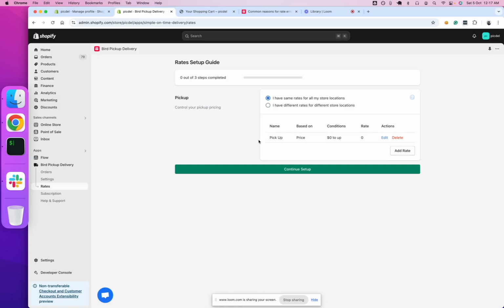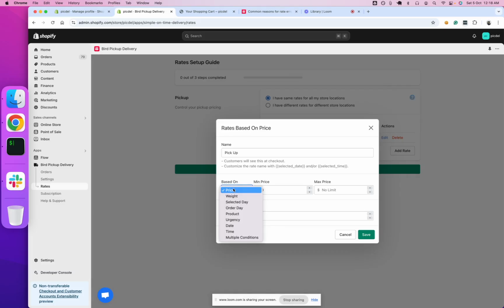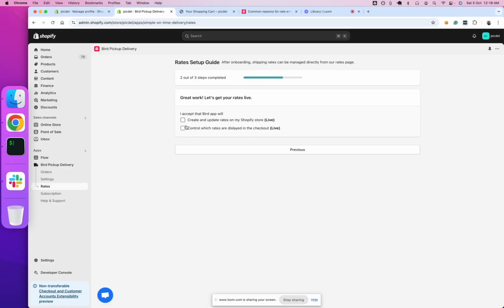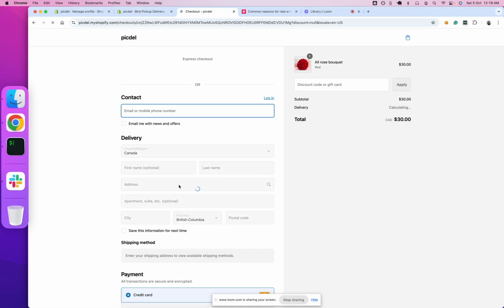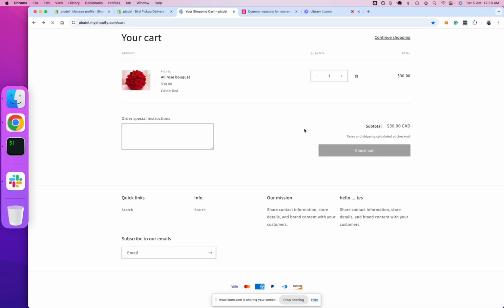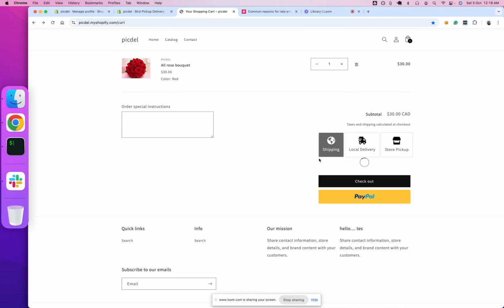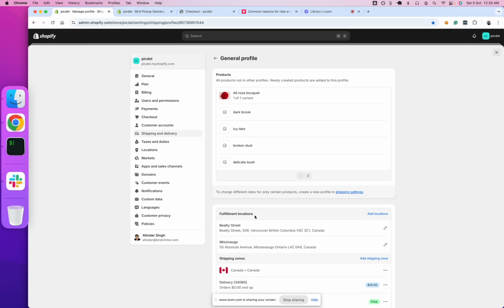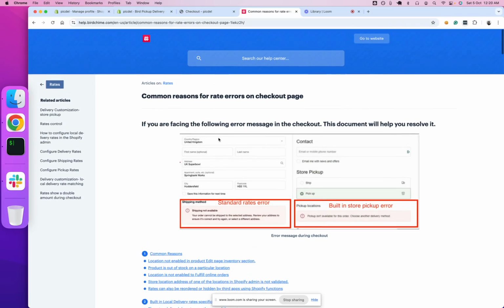Shopify Local Delivery & Pickup Rates: Full Setup Guide | Bird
Set up pickup, delivery, and shipping rates in BirdChime - including conditional rates by weight, by day of the week, by urgency, or for specific dates like Valentine's.

In this video:
• Configure pickup rates inside BirdChime edit the default $0 rate, add new tiers, or delete the ones you don't use
• Set delivery rates the same way, including the default 0-to-infinity tier and your own custom thresholds
• Add conditional logic to any rate by weight, by selected delivery day, by order day (Monday, Tuesday, Thursday), by urgency, or by a specific calendar date (Valentine's, Mother's Day, Christmas). Conditions can stack
• Test the live storefront flow with a real postal code, watch the correct rate land in Shopify checkout for pickup, delivery, and shipping carriers like Canada Post
Who this is for: Shopify merchants who charge different rates for different fulfillment types or different conditions. Florists raising rates on Valentine's and Mother's Day. Bakeries charging more for same-day orders. Butcher shops with weight-based delivery. Grocery stores running heavy or refrigerated routes. Any store where one flat rate isn't enough.
The warning to remember: BirdChime creates a set of rates inside Shopify's shipping settings that show up with square brackets around them. Don't edit or delete the square-bracket rates. They're how BirdChime tells Shopify which rate to surface at checkout. You can freely edit, add, or delete any other rate you've created yourself (carrier rates like Canada Post, your own flat rates) — just leave the square-bracket ones alone.

Things people ask about BirdChime rates:
Q: Can I charge different delivery rates on Saturday vs. weekday in BirdChime?
A: Yes. Add a delivery rate with a condition set to "Order day" and pick Saturday. BirdChime checks the day the order is placed (or the day it's scheduled for, depending on which condition you choose) and surfaces the matching rate in Shopify checkout.
Q: Do BirdChime conditional rates work with Shopify's carrier-calculated rates like Canada Post?
A: Yes. BirdChime's pickup and delivery rates live alongside Shopify's carrier-calculated shipping rates. When a customer picks pickup or delivery at checkout, BirdChime's rate surfaces. When they pick shipping, your carrier's rates surface. The two don't fight as long as you leave BirdChime's square-bracket rates untouched.
Q: Can I combine more than one condition on the same rate in BirdChime?
A: Yes. Stack as many conditions as you need for example, "Saturday + over 5kg + urgent" can have its own rate. The video covers single conditions for clarity; the conditional-rates help-desk article above documents the full stacking logic.

5.0 from 7,000+ Shopify merchants in 60+ countries · Built for Shopify